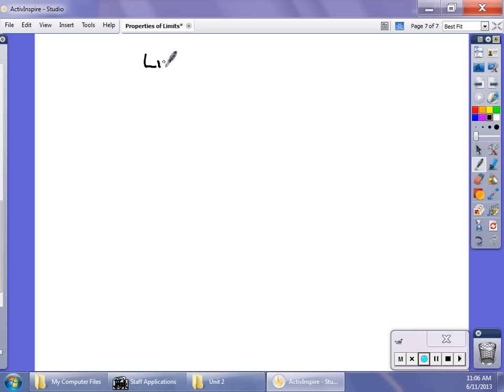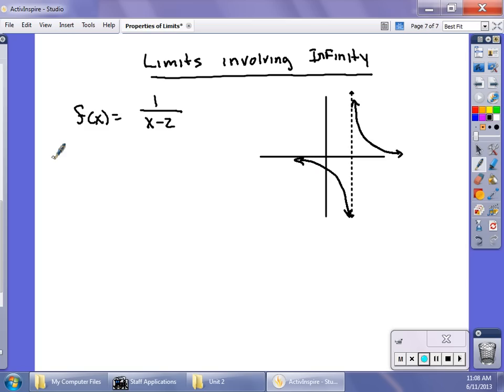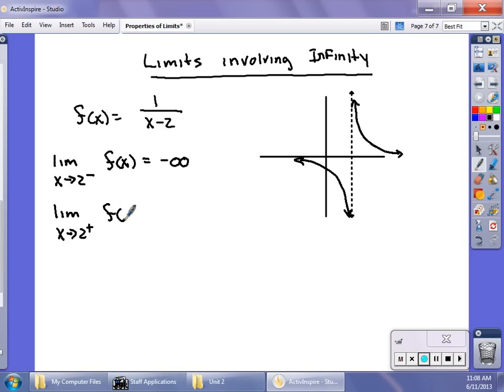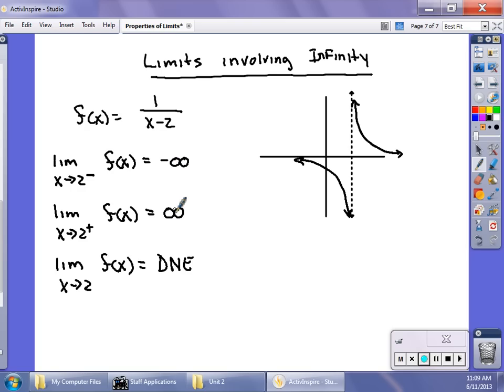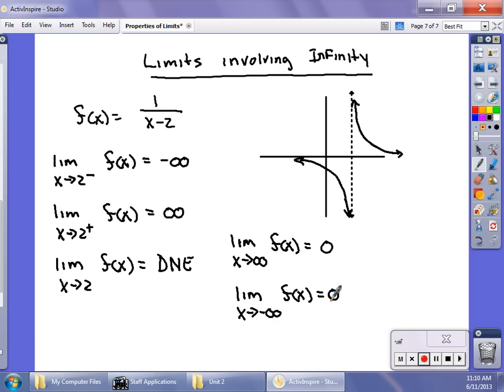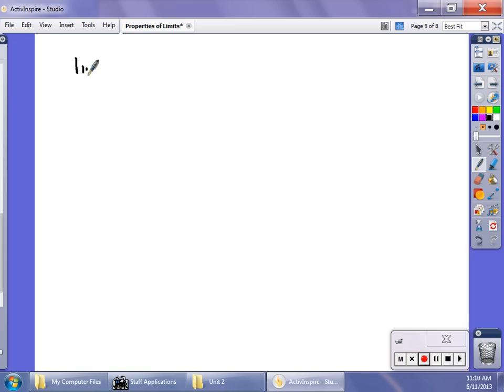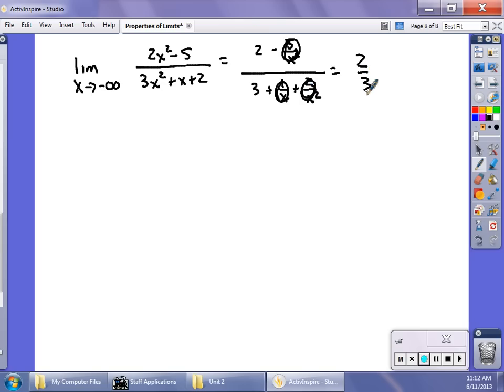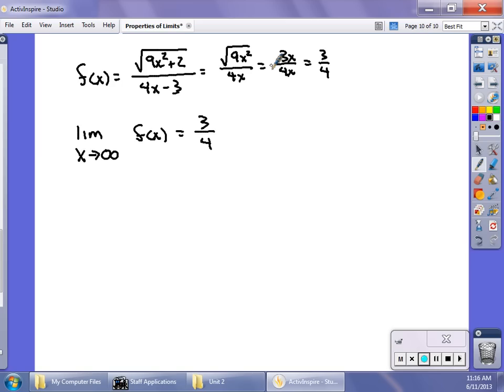Unit 1 Video 3